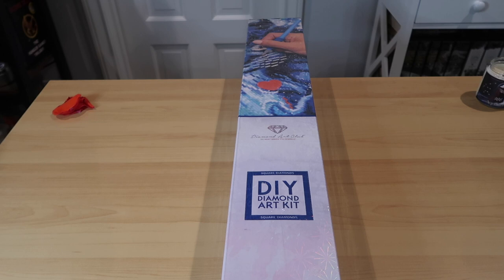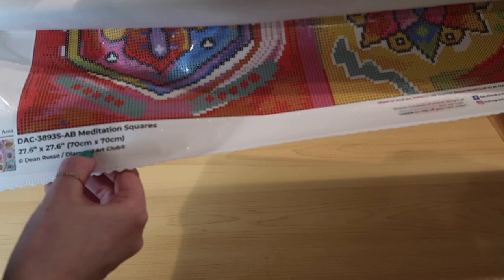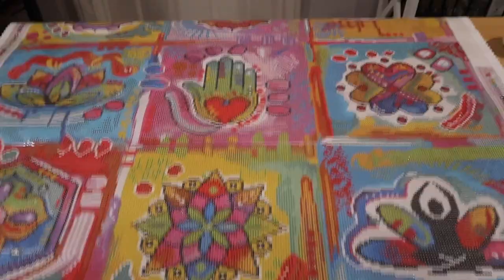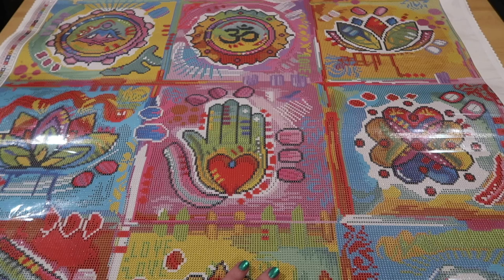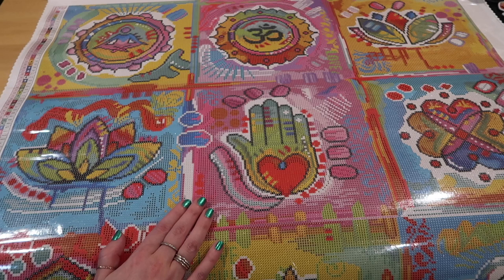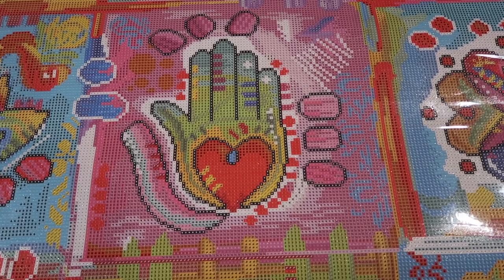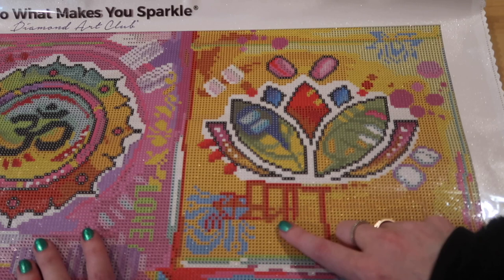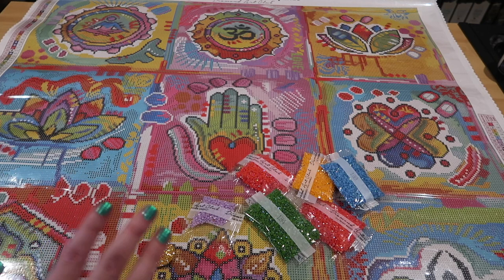Diamond Art Club Sneak Peek | Meditation Squares by Dean Russo | Limited Edition Diamond Painting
Hello,

This is Janet Michelle and I am so honoured to be showing my first Limited Edition painting for Diamond Art Club and I don't think I could've gotten a better painting. I love darker paintings, but there are always lighter, beautiful paintings that just catch my eye and this is definitely one of them. I really hope that you love it.

0:00 Start
6:40 DAC Information Packet
14:28 Colours/Drills
20:57 Showing Where All of the ABs Are
1:07:55 Close Up of the Entire Drill Field

My Bookstagram: @youcaughtmereading
DAC Instagram: @diamondartclub

Find 'Meditation Squares" and other new releases at Diamond Art Club:

General Release 9:30 A.M. PST / 12:30 P.M. EST
**Diamond and Ruby Tiers Release 9:00 AM PST/ 12:00 PM EST

As always, stay happy, stay healthy and stay kind to yourself and to others...